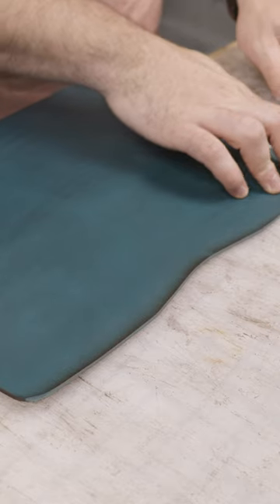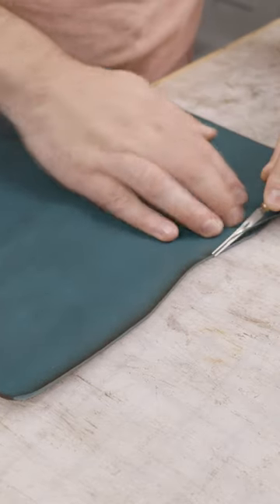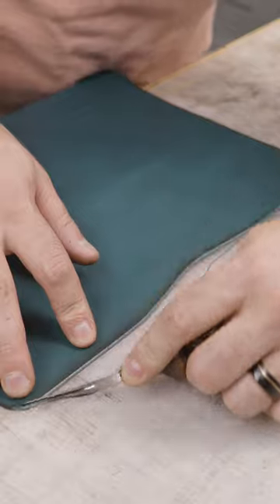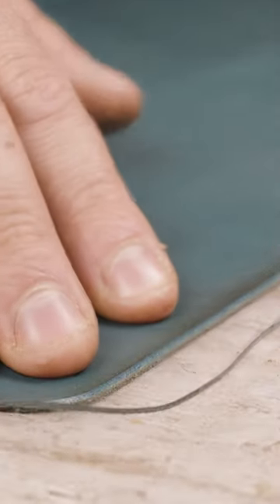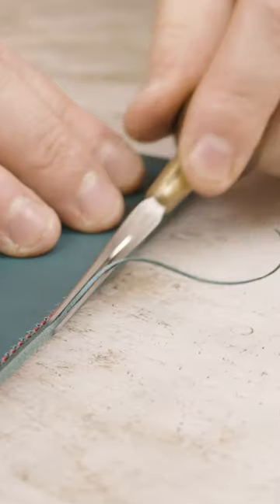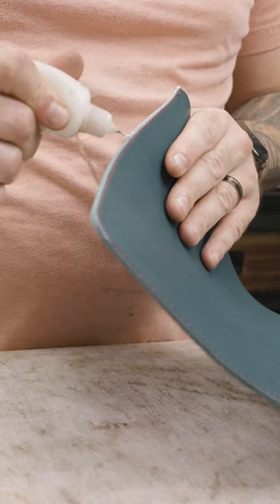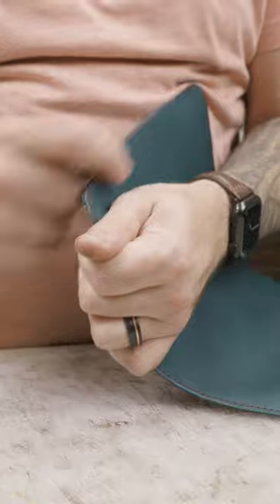M2 MacBook Air Leather Sleeve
Used in this project:

Leather & Hardware:
• Turquoise Minerva full-grain Italian Leather (3.5-4oz)
• Vinymo #5 Thread (Burgundy)

Machines & Equipment:
• Glowforge Pro

Hand Tools & Finishers:
• Tokonole (clear)
• Canvas Cloth
• Wing divider